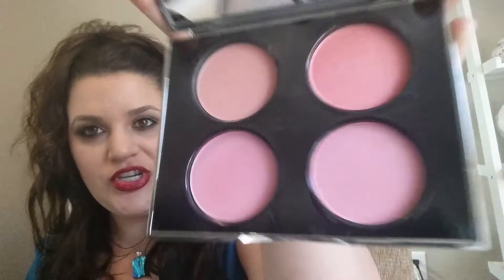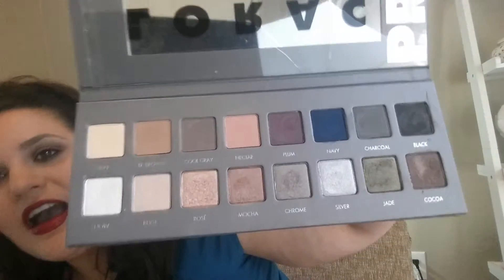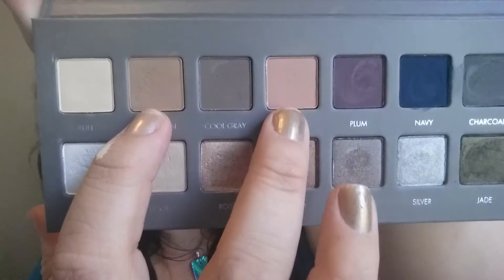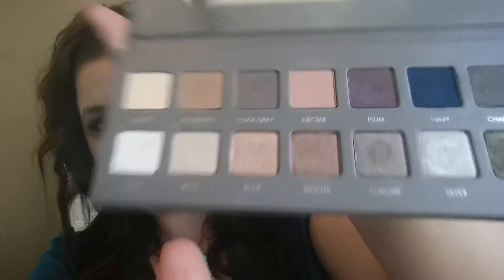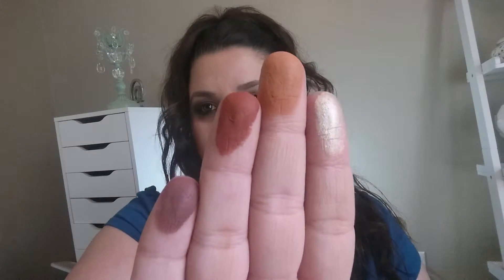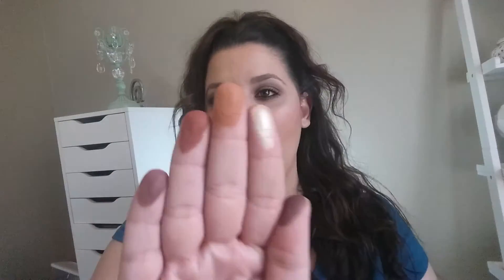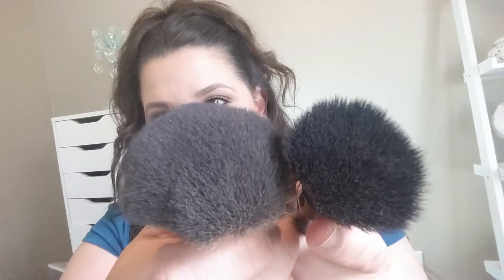September Favorites: | Beautify Your Life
These are some of my most loved products for September. I hope you guys enjoy watching.

Products Mentioned:
Tarina Tarantino Dollface Cheek Palette
Lorac Pro 2
Lorac Cobra Mascara
Make Up For Ever Artist Shadows
Cattiva Waterproof Black Eyeliner